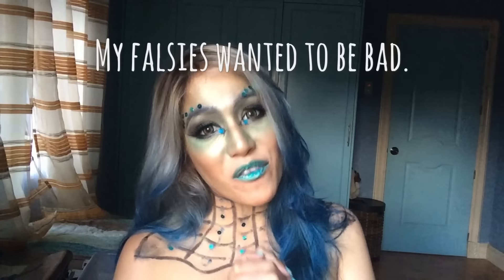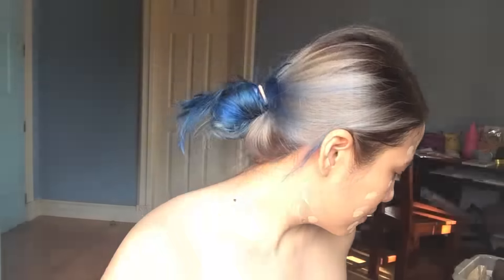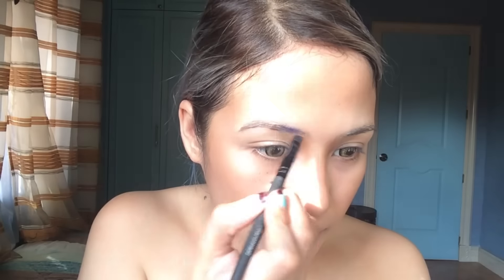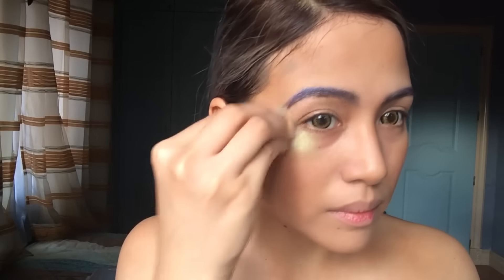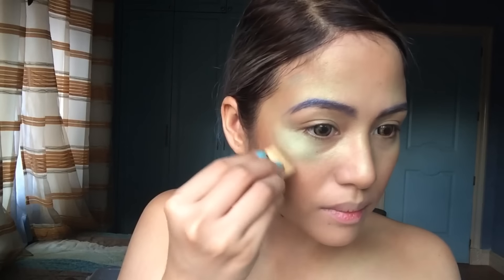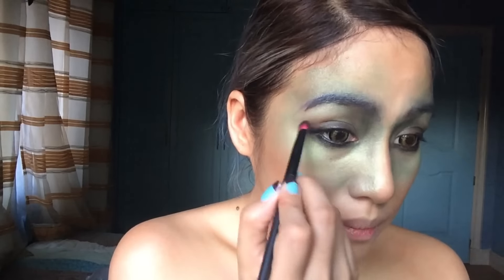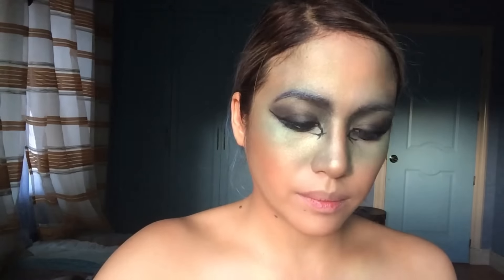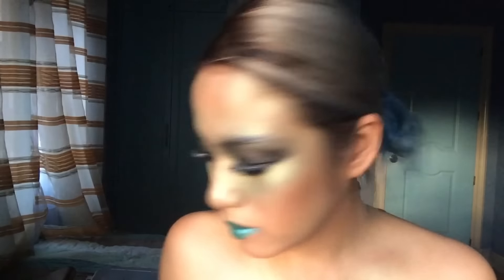How to: Mermaid Makeup Look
Halloween is my favorite! In the next couple of weeks, I'll be uploading a series of Halloween Makeup Tutorials. Here's my first - a mermaid makeup tutorial. Enjoy! Stay Weird! :)

Products I used:

Tape
Eyeshadow Palette - Shimmery light green, dark green, black and teal (For the eyes and lips)
Maybelline Mineral Illuminator
Marionnaud Blending brush
NYX Jumbo Pencil - Black Bean
Essence Blending Brush
Marionnaud Eyebrow Brush
Jazzy Contour Kit
Beauty Sponge
Loreal le teint True Match - Golden Beige
Catrice Matte Bronzing Powder
False Eyelashes
DUO Falsies Glue
Pinkies Brow Powder - 01
Glue Stick
Babyflo Petroleum Jelly
Sequins